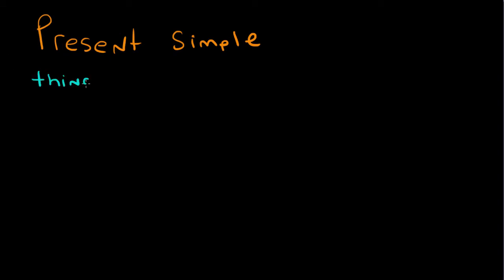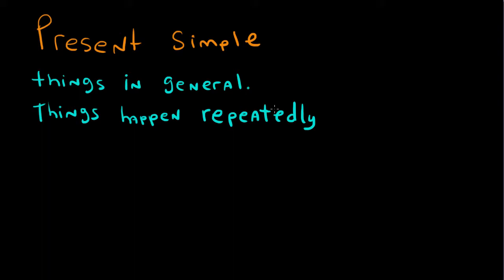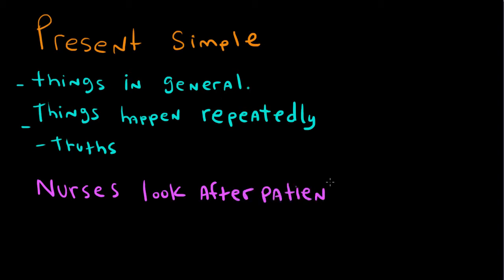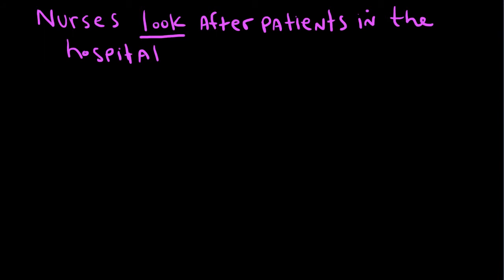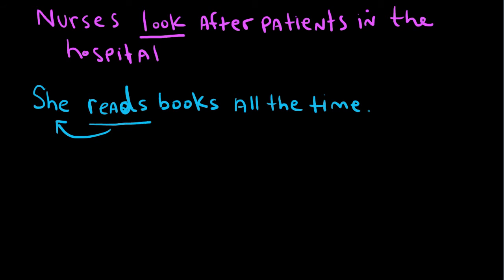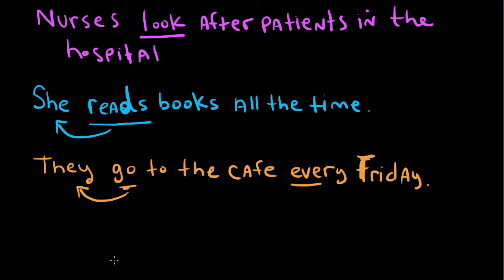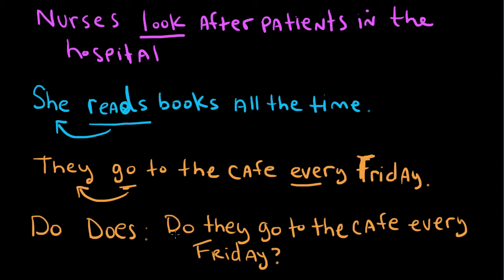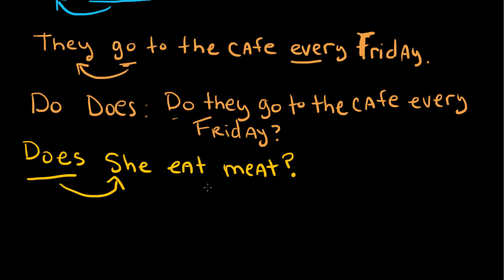Present simple - English Language Learning - 177 Intermediate